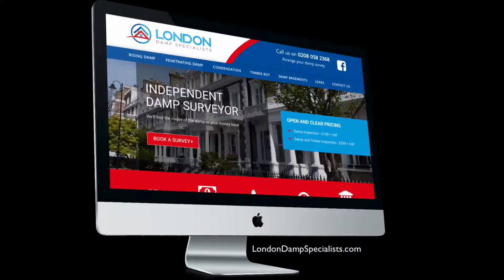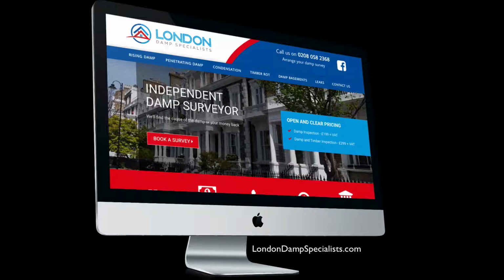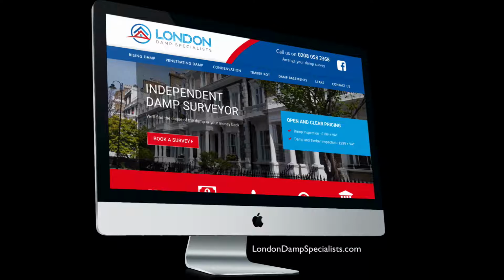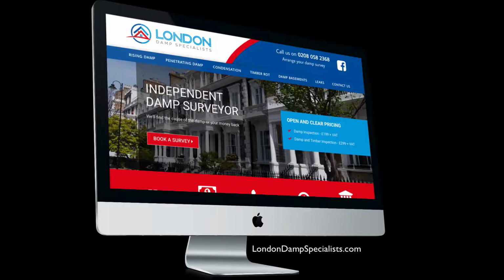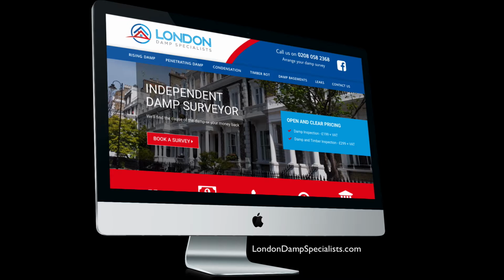Rising damp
Independent Damp Surveyor London